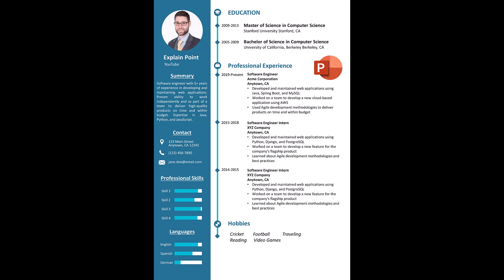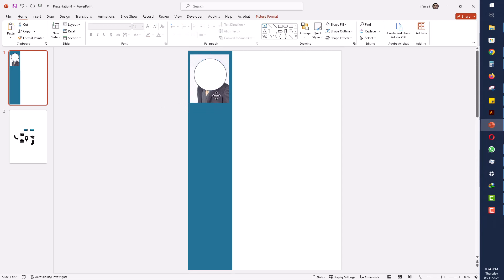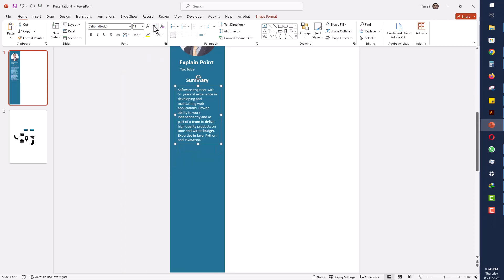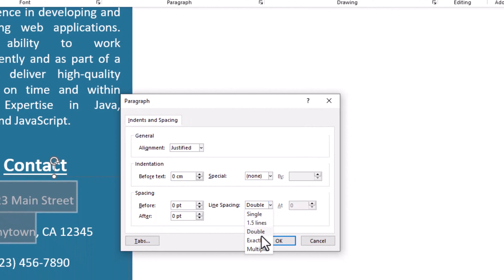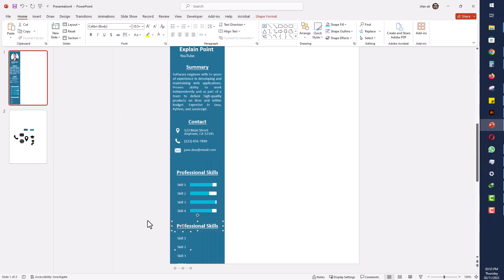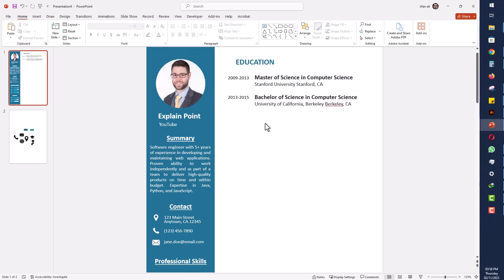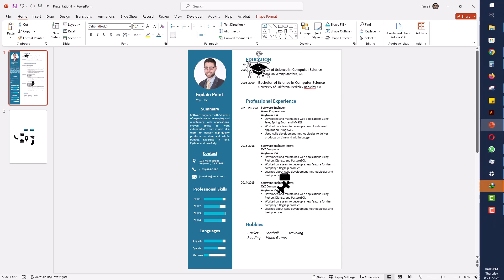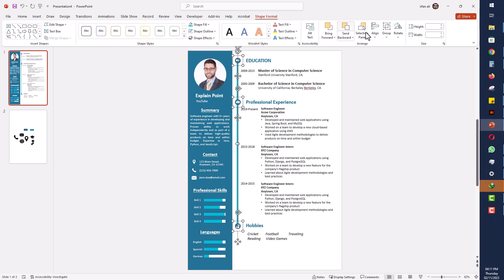How to make professional CV/Resume in PowerPoint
Hello Everyone,
In this comprehensive tutorial, learn how to create a visually appealing and effective CV or resume using PowerPoint and in Microsoft word. Whether you're a student, job seeker, or a professional aiming to enhance your career prospects, this step-by-step guide will walk you through the process. Discover valuable tips on layout, design, content, and formatting to craft a standout resume that impresses potential employers. Unlock the secrets of presenting your skills and experiences in a compelling way, ensuring your CV gets noticed. Watch until the end for essential do's and don'ts to elevate your CV to the next level.

🔹 Topics Covered:

Choosing the Right Template
Crafting a Compelling Summary
Showcasing Work Experience & Achievements
Highlighting Skills & Qualifications
Design Tips for a Polished Look
Exporting Your CV/Resume for Job Applications
🔹 Tools Used:

Microsoft PowerPoint
Whether you're applying for your dream job or updating your professional portfolio, mastering the art of resume creation is crucial. Follow along, and by the end of this tutorial, you'll have a stunning CV or resume ready to impress employers.

CV in PowerPoint, Resume Design, Professional CV Tutorial, PowerPoint Resume, Job Application Tips, CV Writing, Resume Formatting, Career Development, Job Search Strategies, PowerPoint Presentation Skills, Professional Development, Employment Tips.